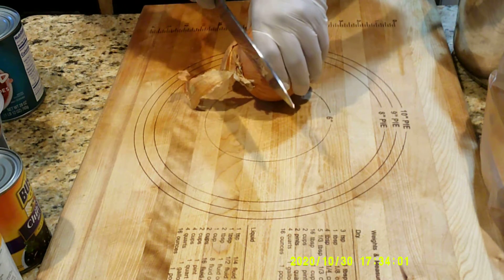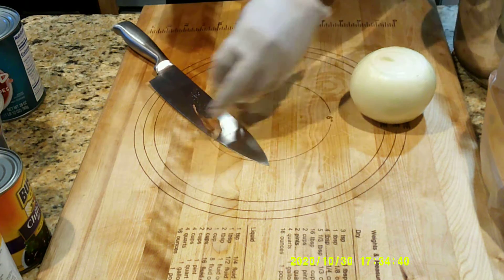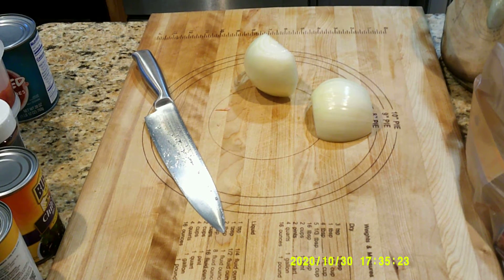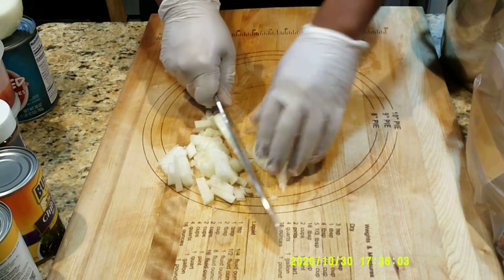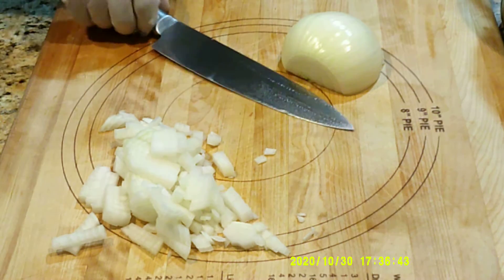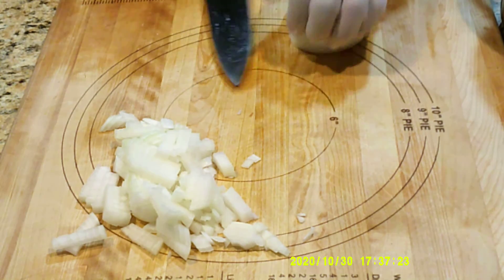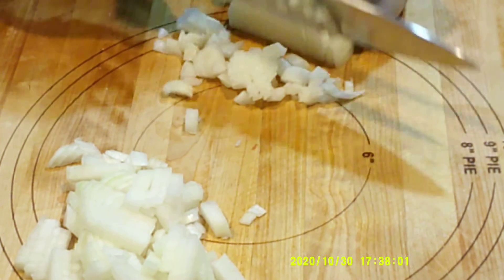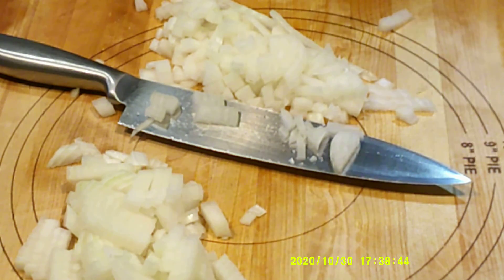Small Dice Onions